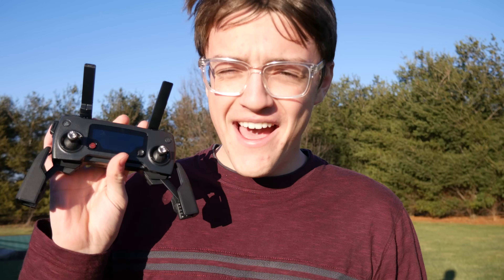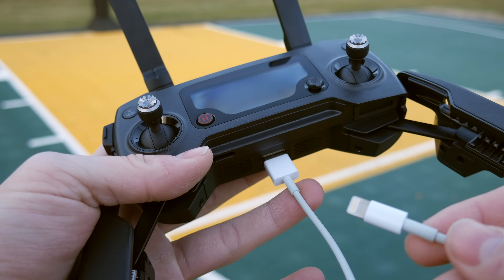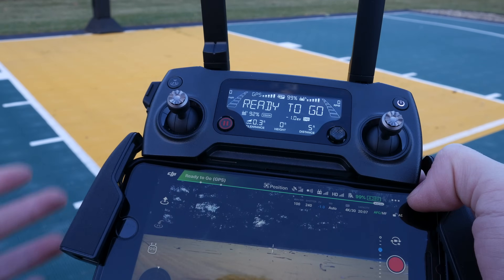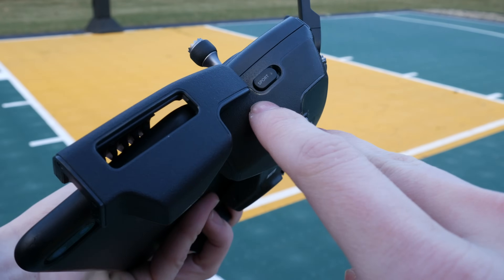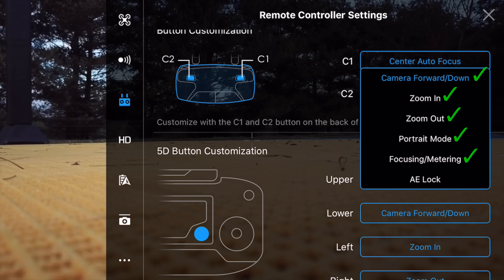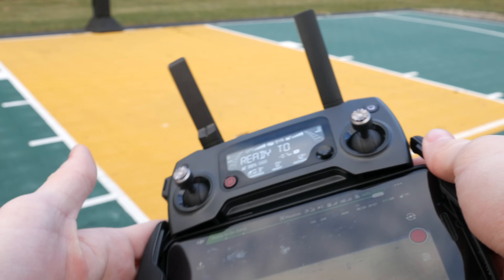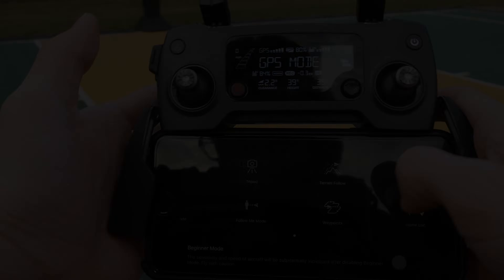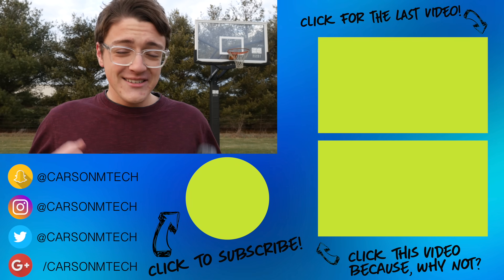In Depth Look At How To Use a DJI Mavic Pro Controller!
Have you ever been confused when picking up a Mavic Pro controller and want to know what all the buttons, switches, and screen do? In this video, I will be answering how everything works and more!

Want to help support me and everything that I do on this channel?

+ DJI Mavic Pro Carrying Case
+ DJI Mavic Pro Controller Stick Protector